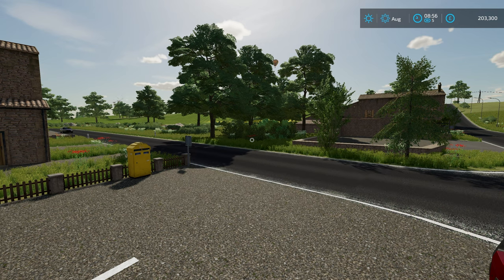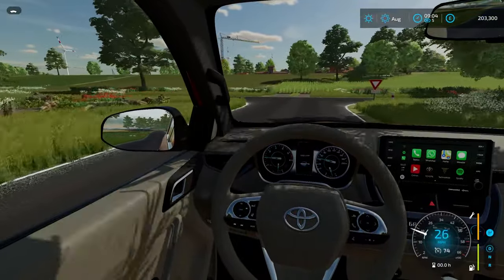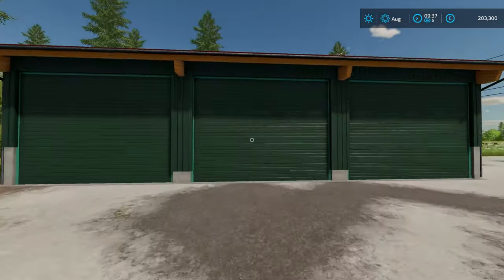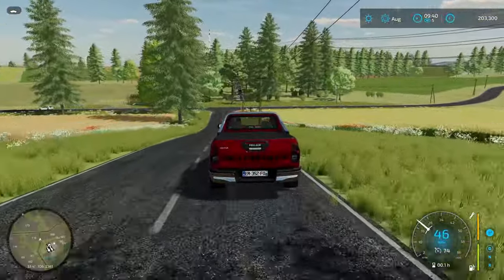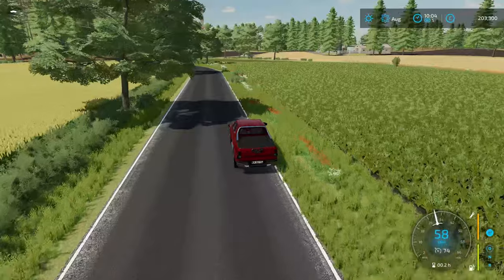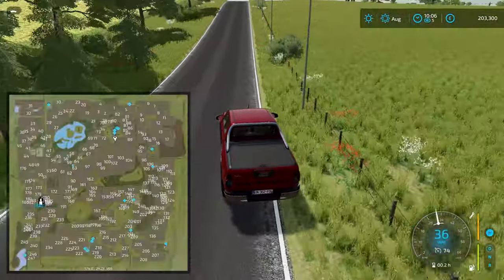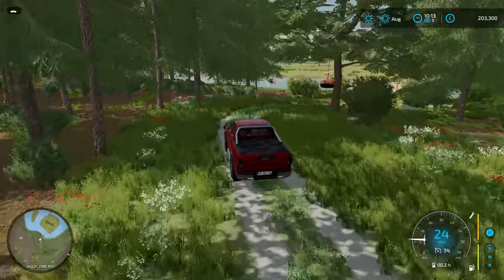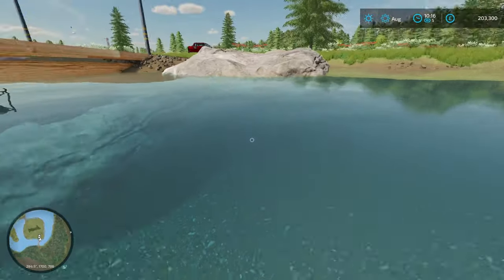The French Plain - Brilliantly detailed! | Farming Simulator - Map Review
Welcome to the French Plain.

   This is a fantastically detailed map, where the scale of the french countryside will blow you away. THis map is available on the modhub for PC/Mac, but there is an update in progress, so perhaps we'll see it arriving for console soon!

Hardware:
Hardware links: